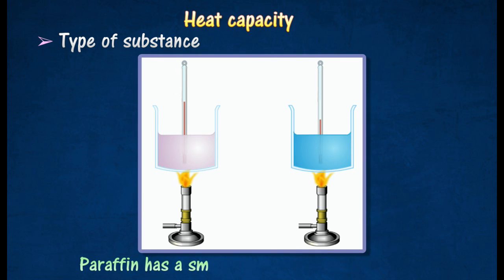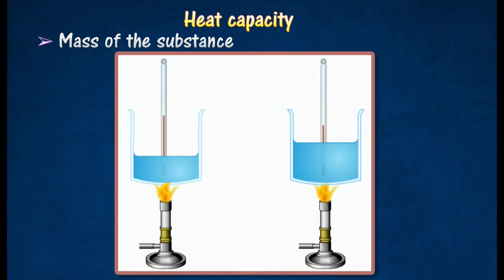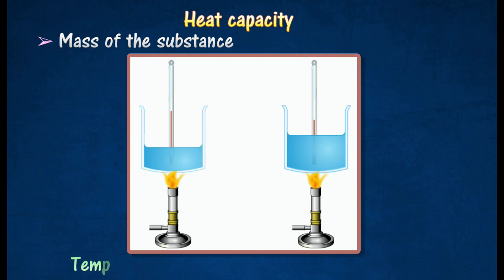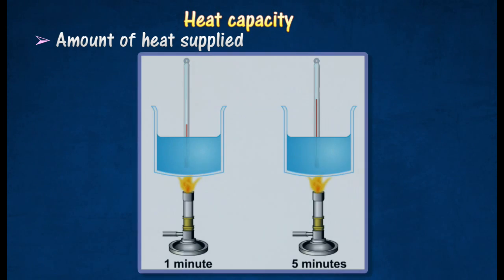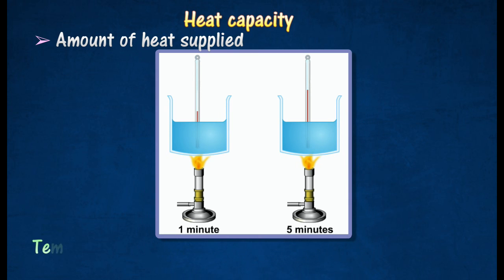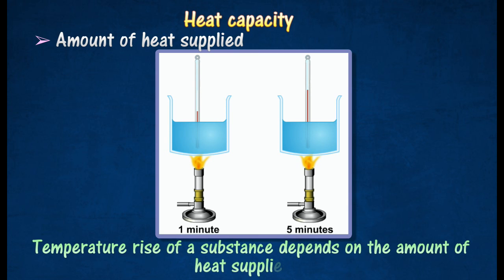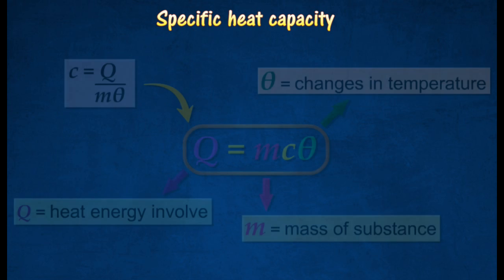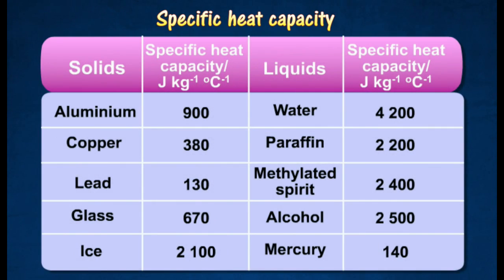[4.2] Specific heat capacity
4.2 Specific Heat Capacity